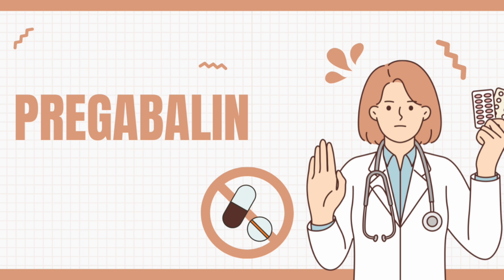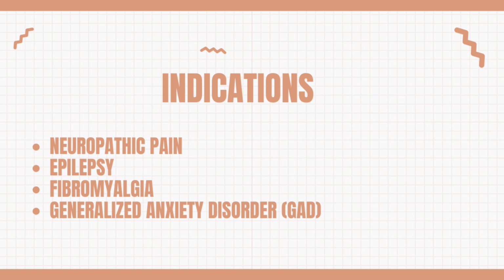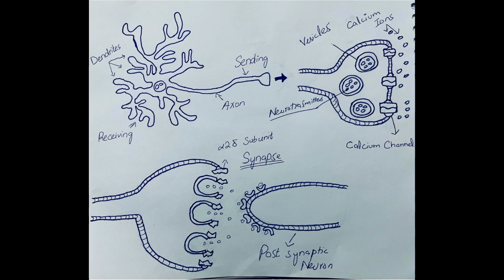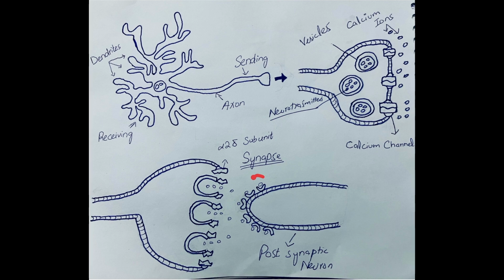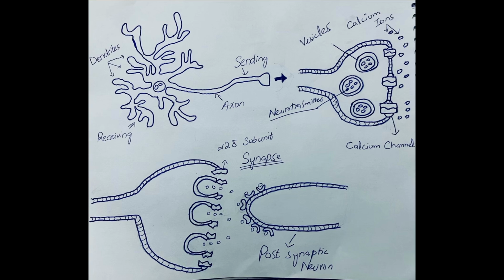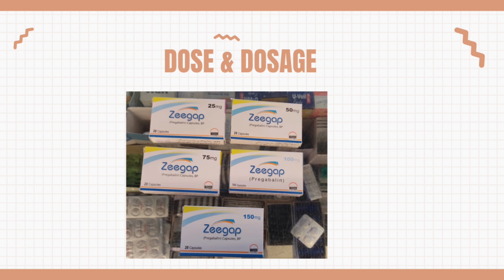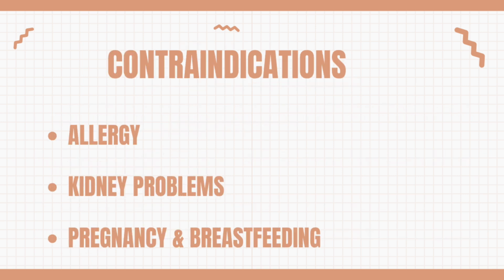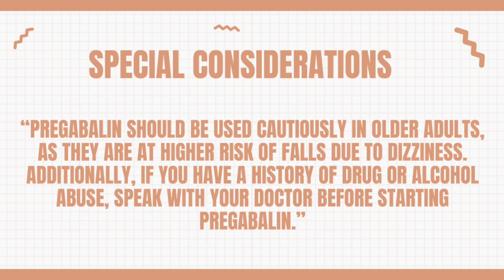Pregabalin: Uses, Mechanism of Action, Dosage & Side Effects Explained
In this video, we explore everything you need to know about Pregabalin (Lyrica). Learn about its indications, how it works in the body, recommended doses, and potential side effects. Whether you're a healthcare professional or just curious, this comprehensive guide will provide you with clear, concise information.
Topics covered:
- What is Pregabalin?
- Indications
- Mechanism of action
- Dose and Dosage
- Contraindications
- Side effects
- Special Considerations